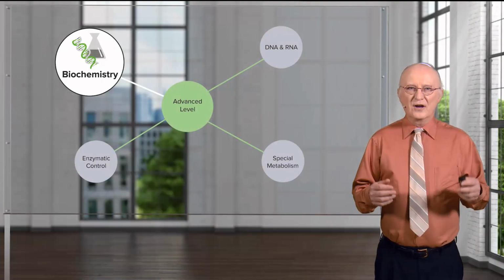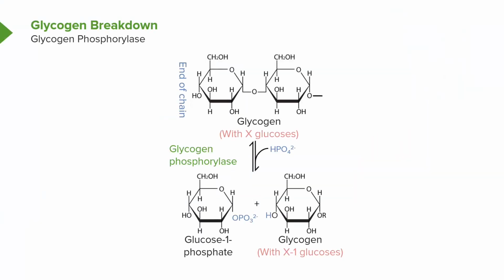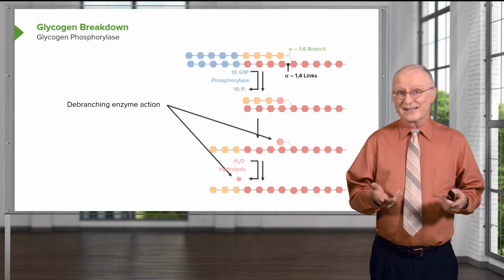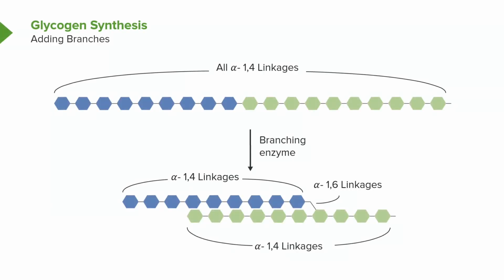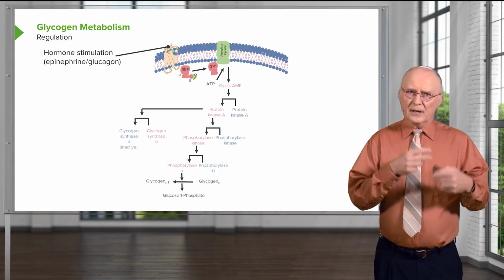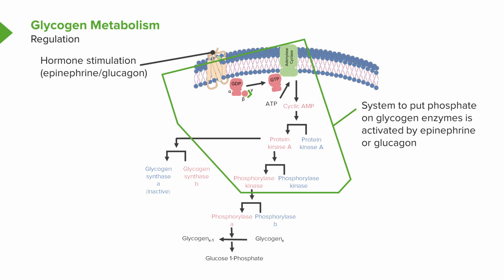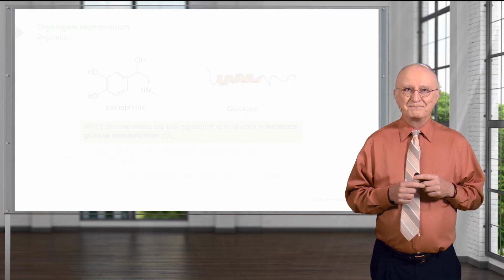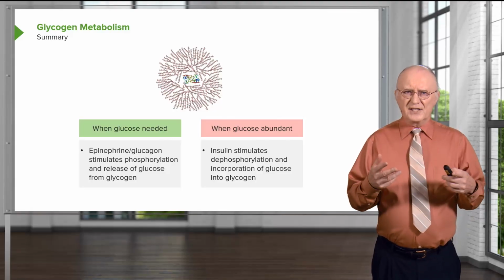01 03 Carbohydrate Metabolism Glycogen Metabolism